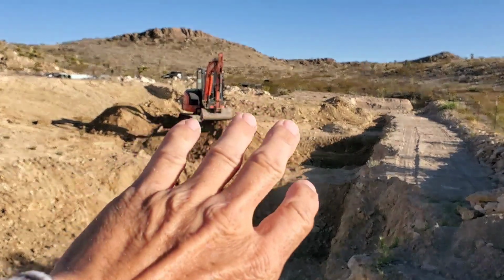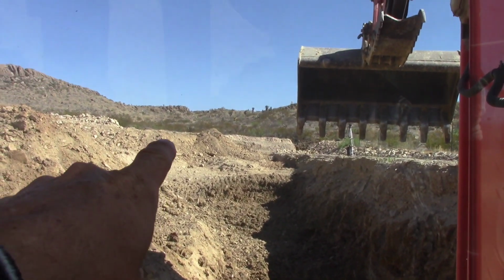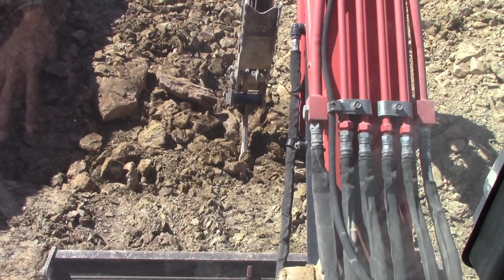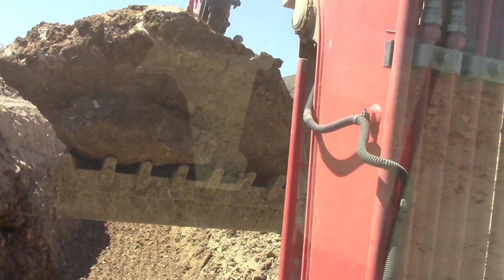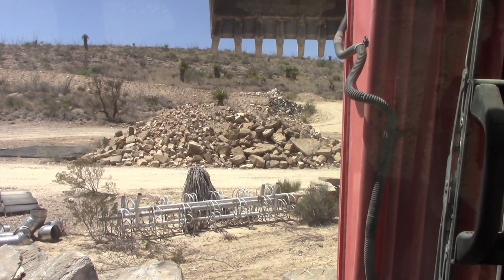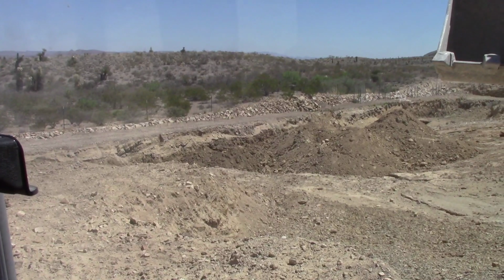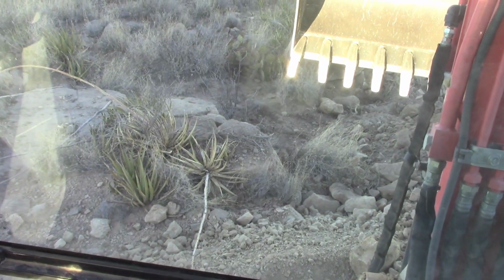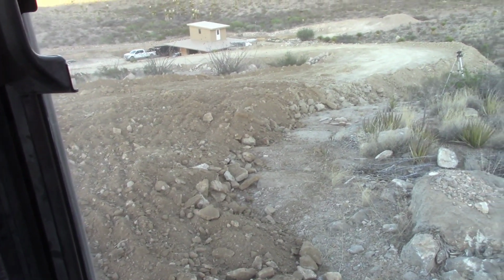Took a good bit of soil out of the pond today @Timeline Ranch west Texas off-grid desert homestead